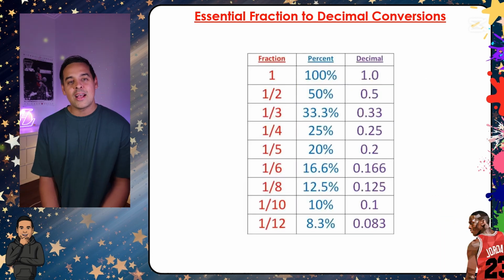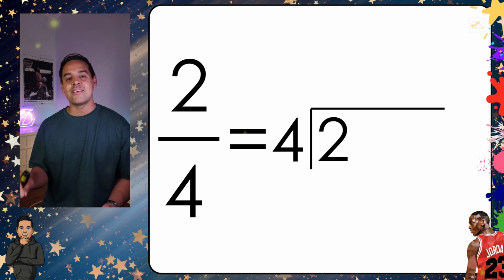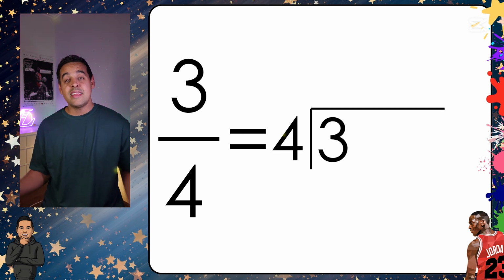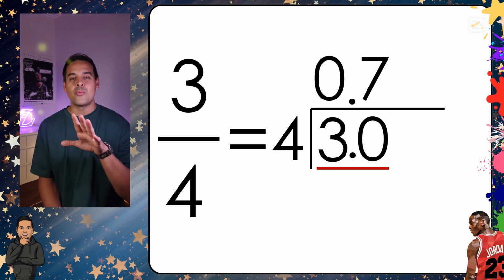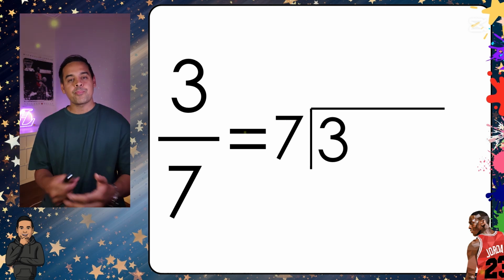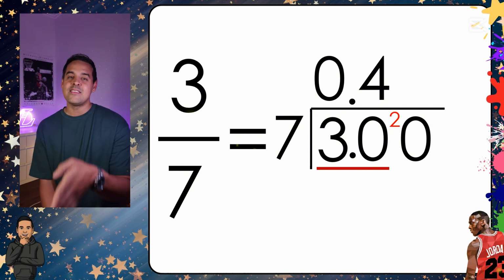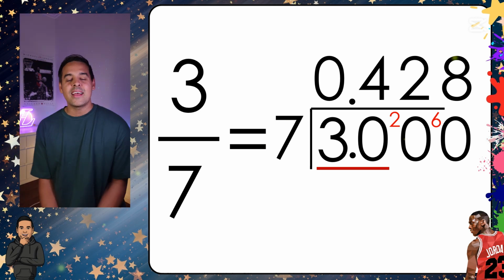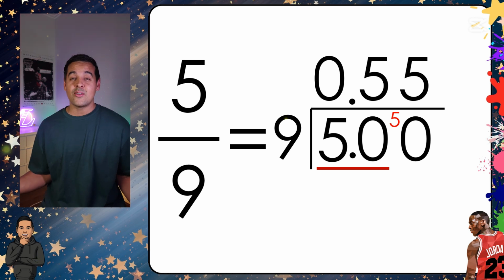How to Convert Fractions into Decimals!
Learn how to easily convert fractions into decimals in this step-by-step lesson! Whether you're a beginner or just need a quick refresher, this video breaks down the process so you can master it in no time.

Timecodes-
0:00 - Intro
0:13 - Fraction to decimal conversion table
0:50 - How to convert fractions into decimals
1:53 - Example 1
3:29 - Example 2
5:37 - Example 3
6:55 - Questions
7:21 - Answers